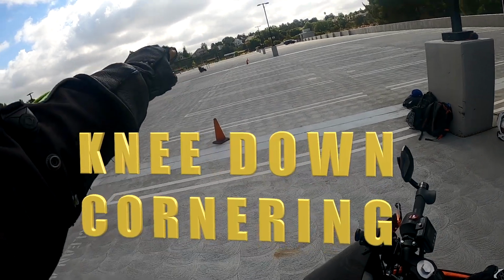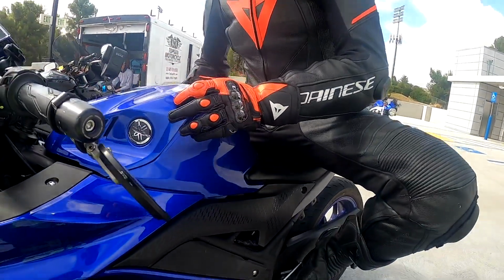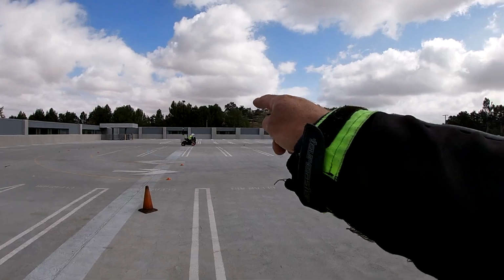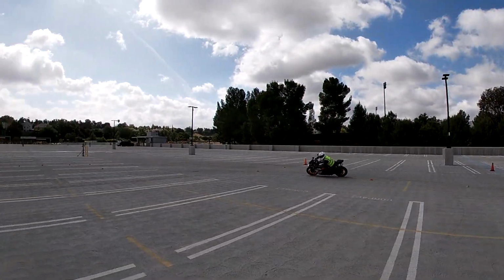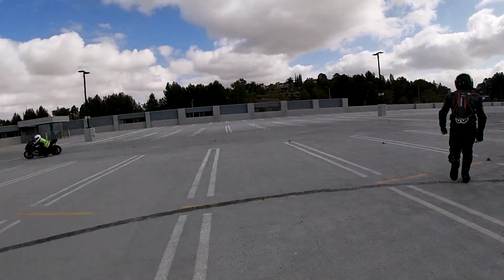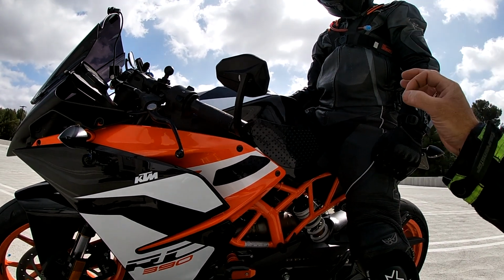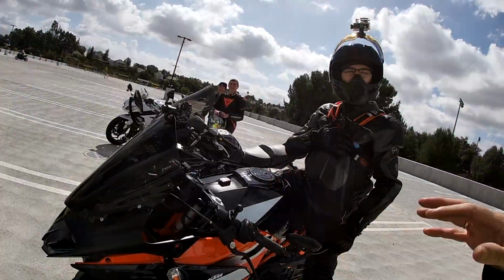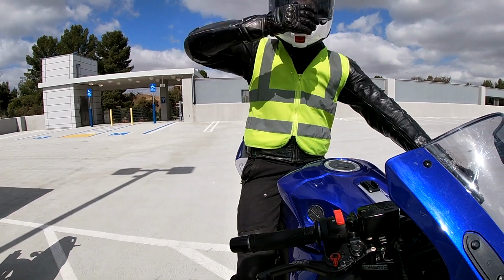NEWBIES GET THEIR KNEE DOWN!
Showing new riders how to get their knee down in the corners! Advice, training, body position and of course, practice.